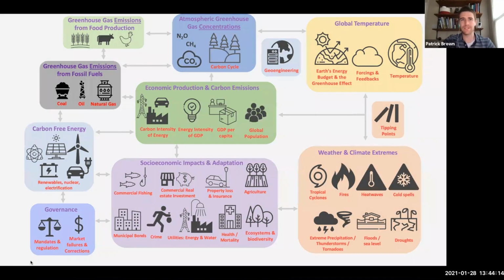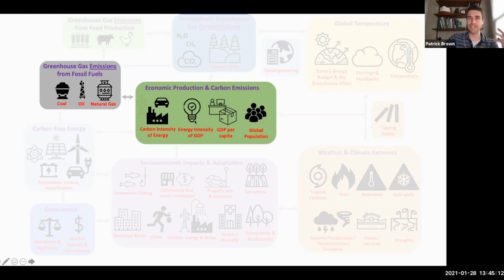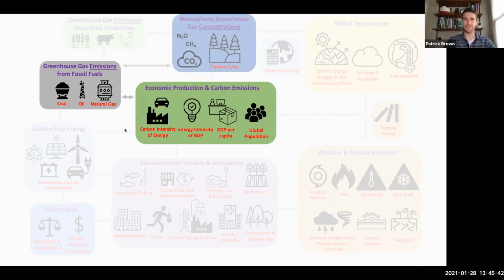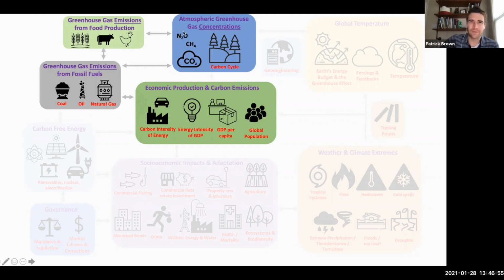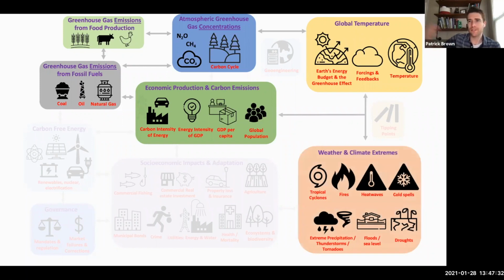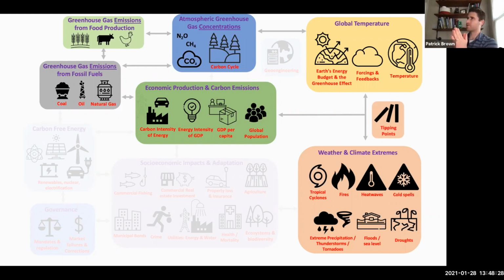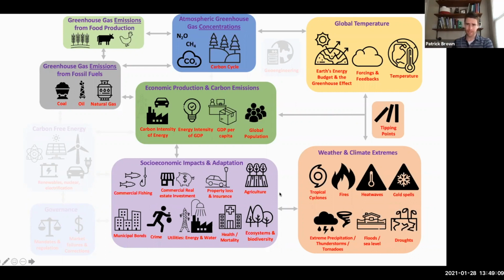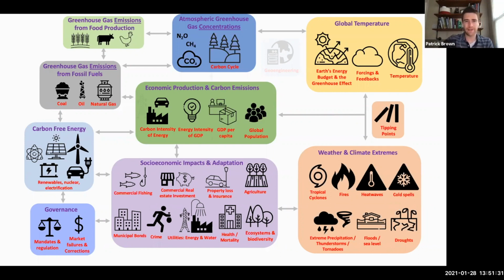Intro Visual Topic Guide